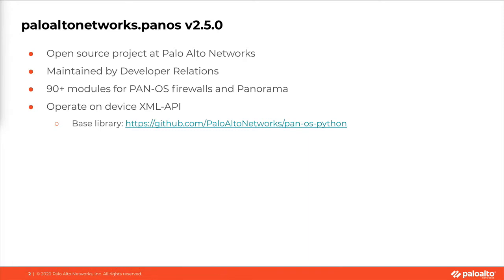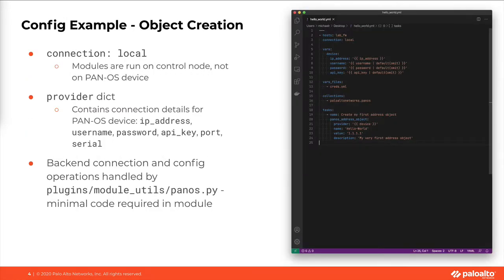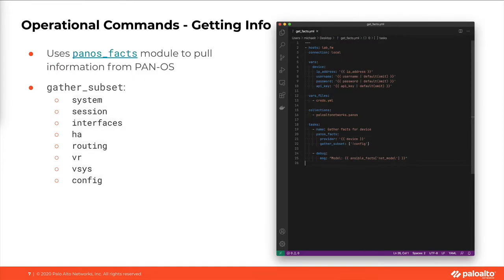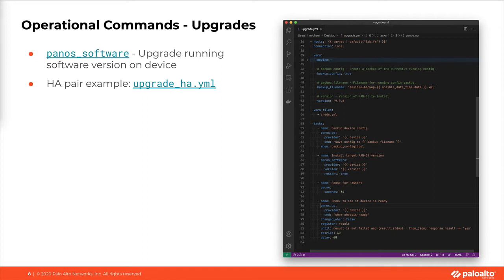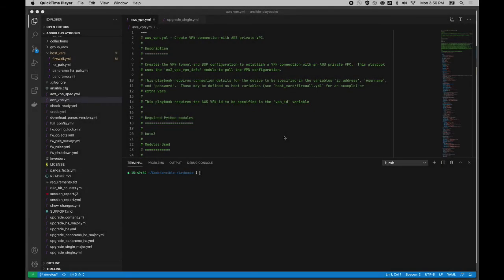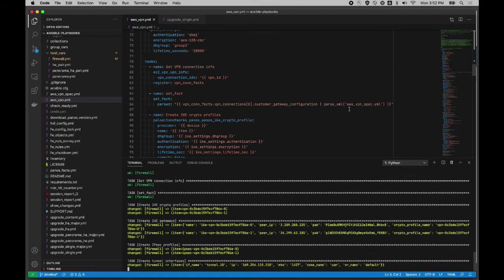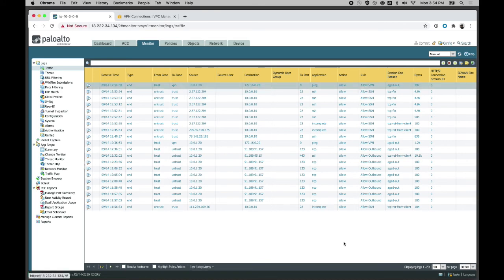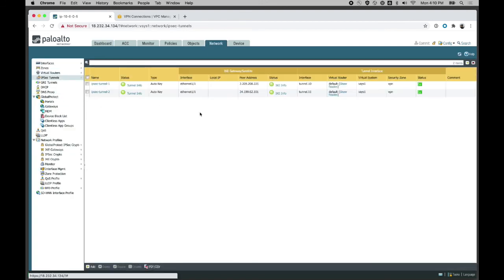Automating PAN OS with Ansible